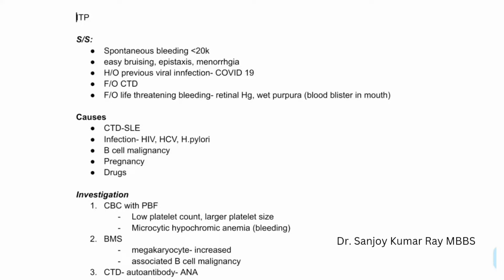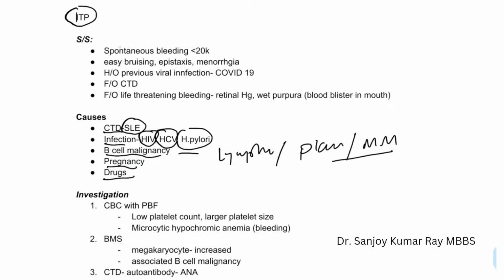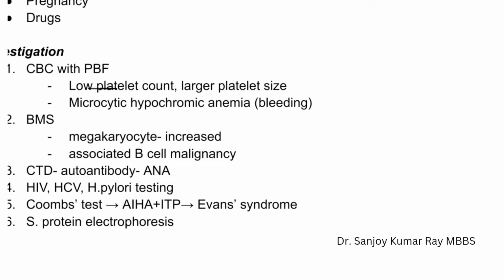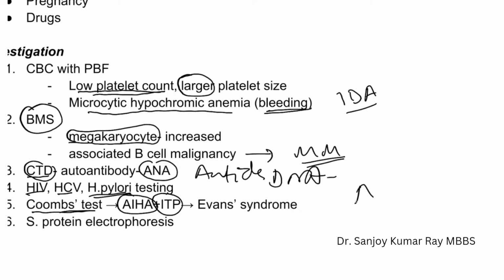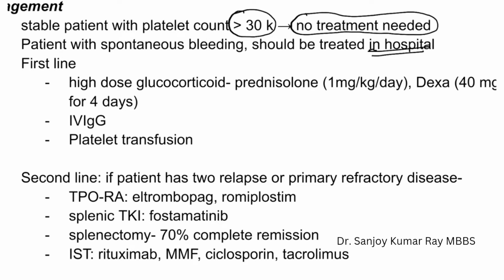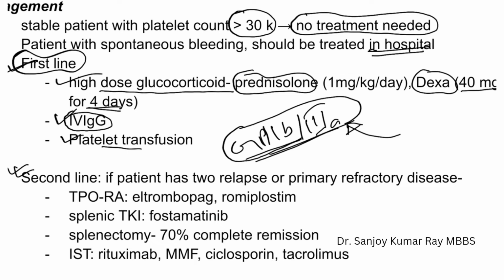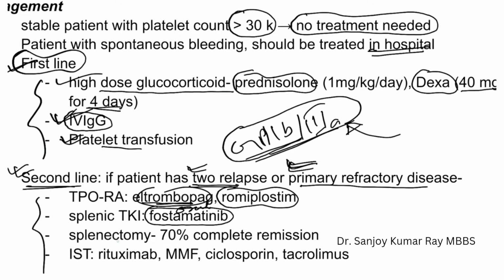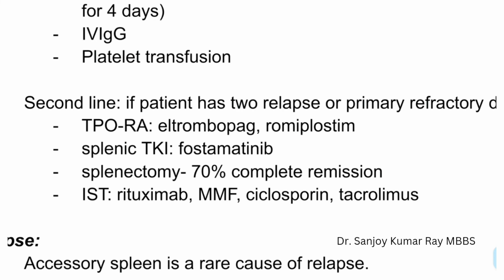ITP - idiopathic thrombocytopenic purpura